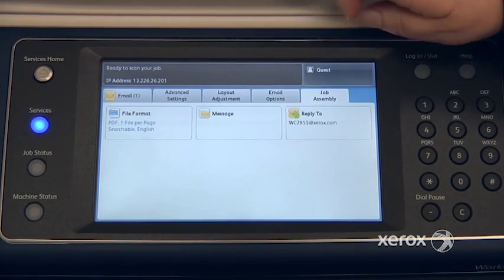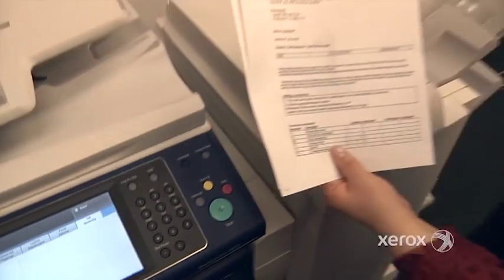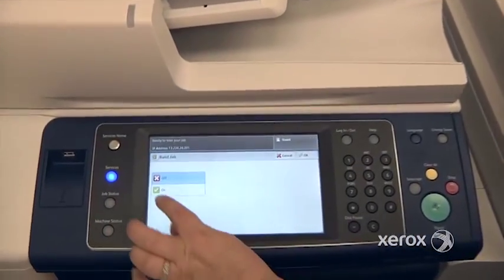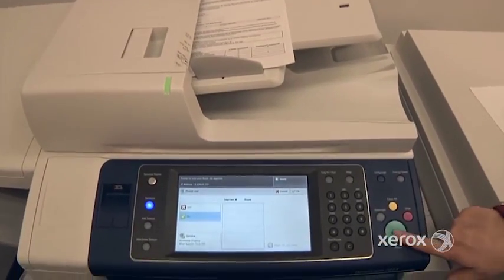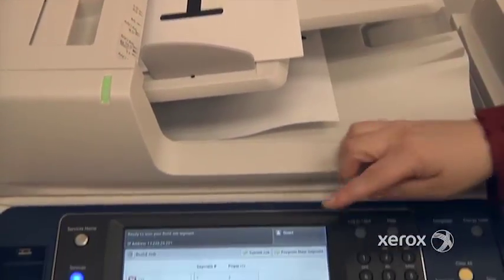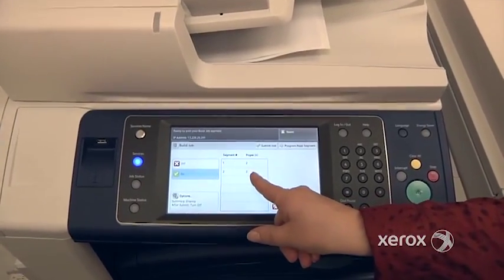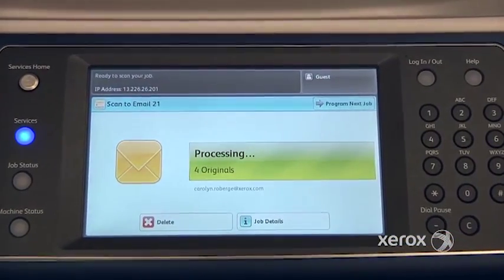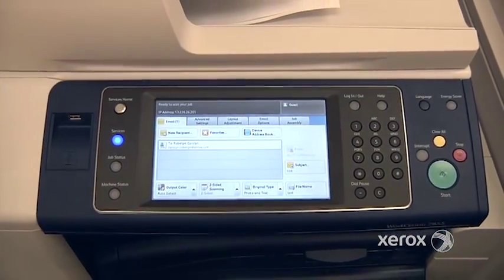Scan to Email 'Job Assembly' Tab - Xerox 7800 Series Training, QDoxs